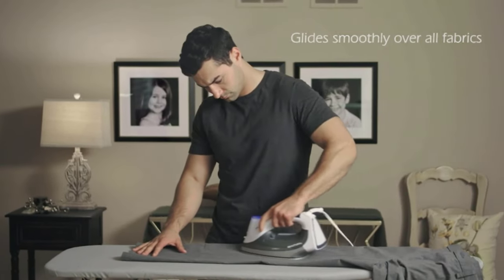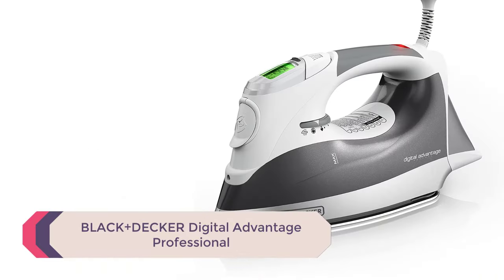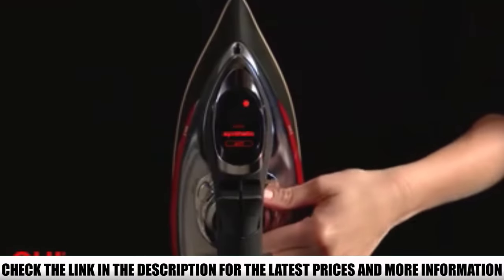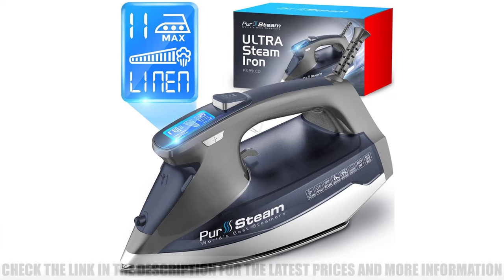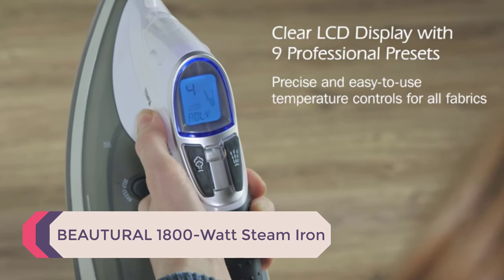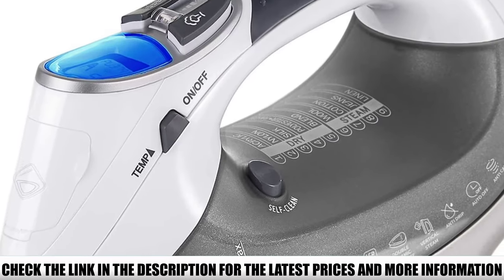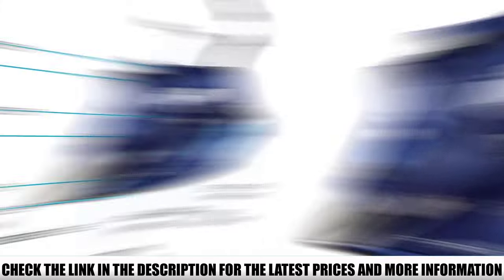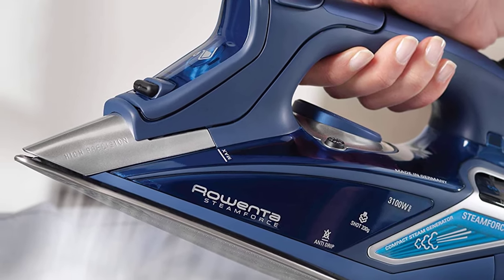Top 5 Digital Steam Iron Reviews 🏆 Top 5 Items Tested & Reviewed✅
In this video we are short listed the top Digital Steam Iron Reviews on the market. We made this list based on our personal opinion. Check Links in below to pick the best Digital Steam Iron Reviews :

5.  BLACK+DECKER Digital Advantage Professional ✅
4. CHI (13102) Steam Iron  ✅
3. PurSteam Ultra Steam Iron ✅
2. BEAUTURAL 1800-Watt Steam Iron  ✅
1. Rowenta DW9280 Digital Display Steam Iron ✅